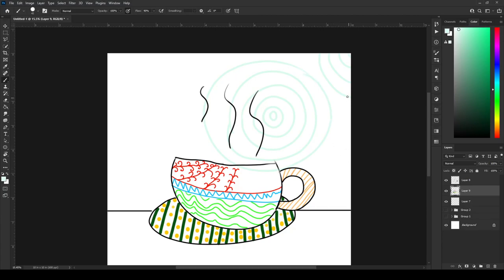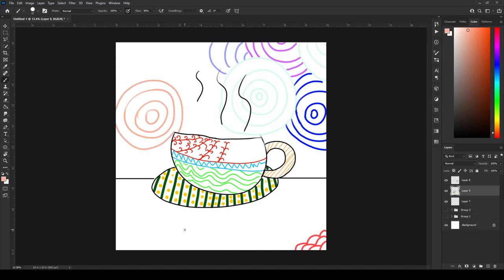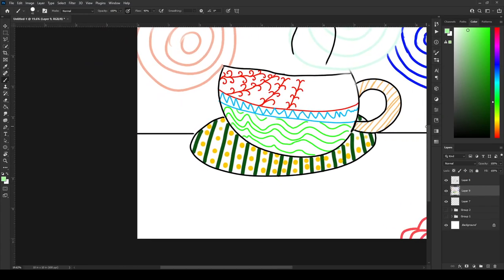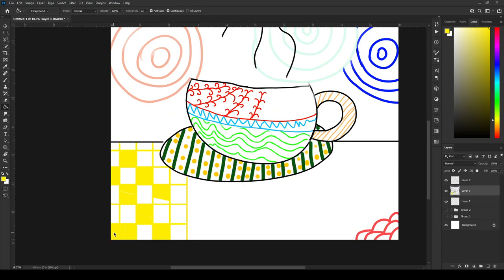using lines to make art